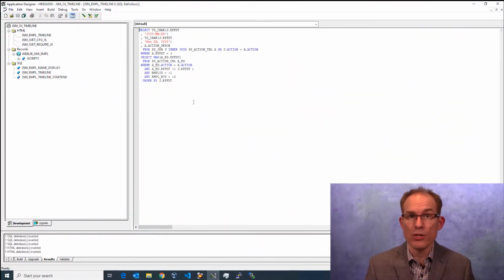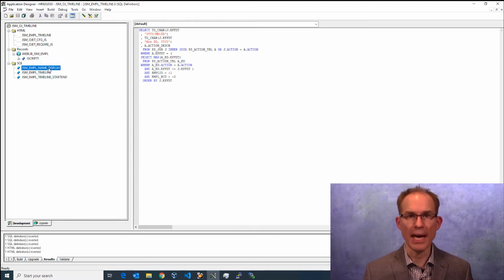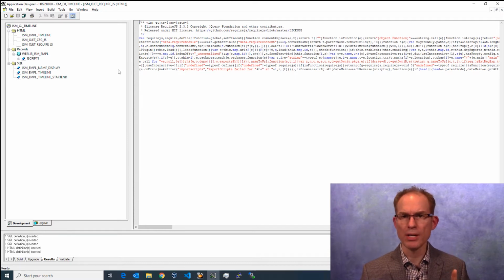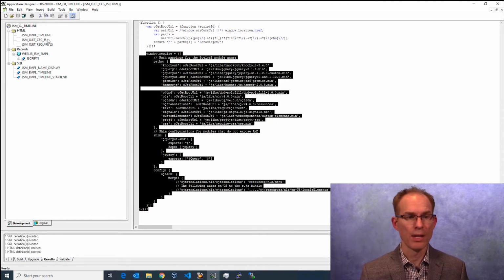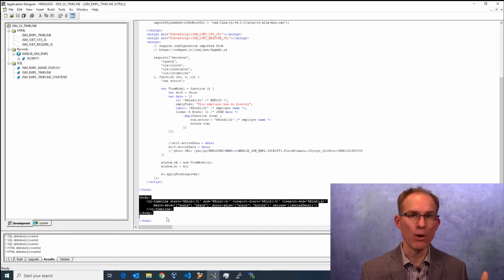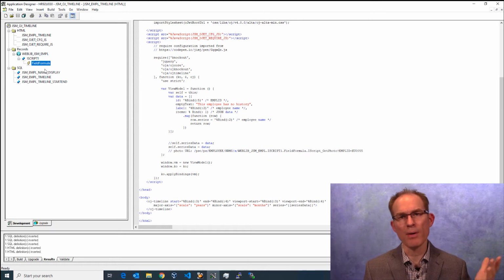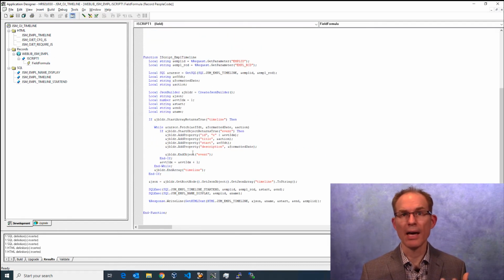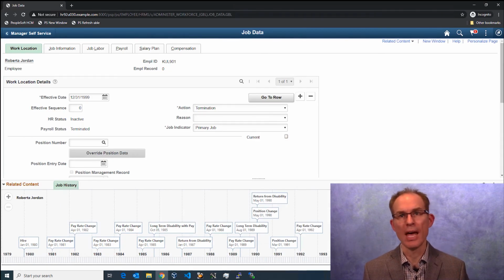PeopleTools Sound Bytes Episode 5: Creating a Timeline Visualization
In this episode, we will show you how to use the PeopleTools bundled version of Oracle JET to generate a timeline visualization. We will show you the HTML, JavaScript, SQL, and PeopleCode necessary to build this visualization. You may use this approach with any web-based version of PeopleTools. Are you new to Oracle JET? Check out episode 4 where we discuss Oracle JET and the PeopleTools infrastructure that makes Oracle JET possible.

Note: to implement using the source code from GitHub, you will need to download RequireJS. The video shows us using RequireJS as a separate HTML definition uploaded through PeopleTools / Portal / Branding / Branding Objects (don't use App Designer to create an HTML definition for a minified file).